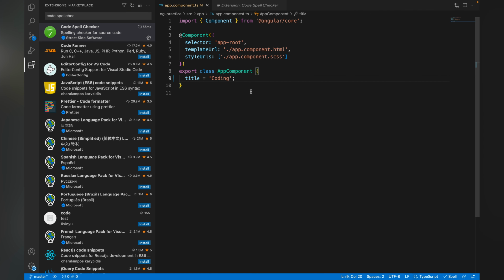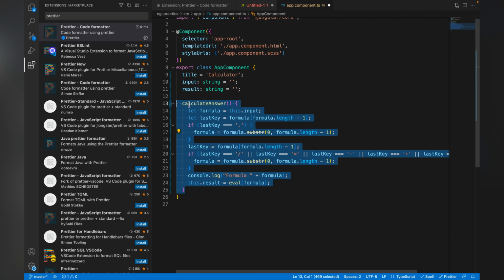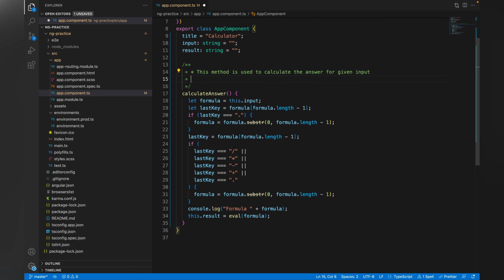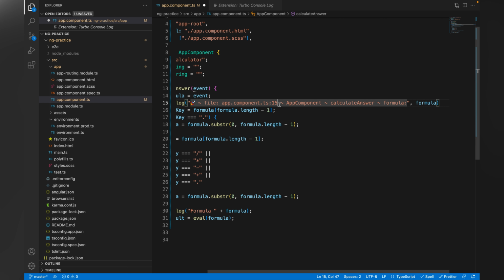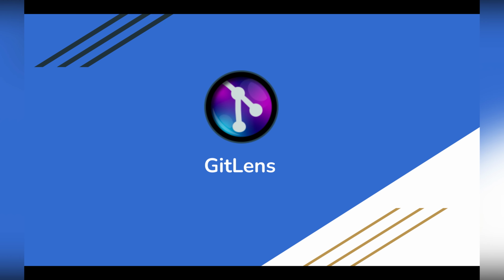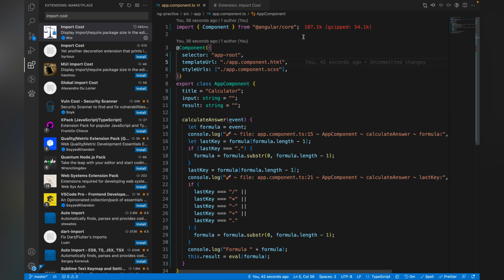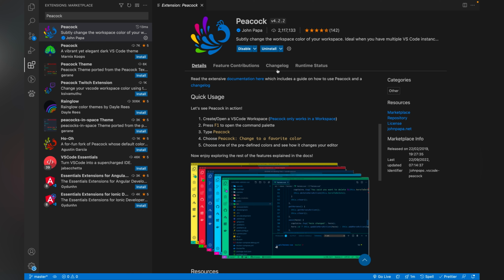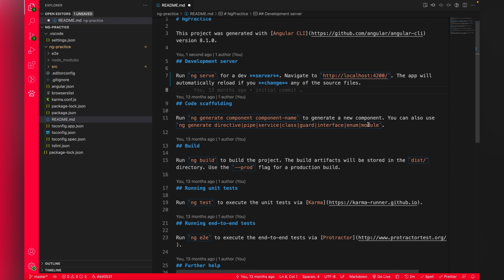10 The Best VS Code Extensions and It's Usage for Better Workflow (Boosts Development Pace by 70%)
Are you looking to increase your productivity by automating workflow while working with VS Code ? Learn to take full advantage of available extensions and how to use them.

VS Code is a preferred Source code editor for most of the developers, irrespective of beginners or experts. It comes with a rich ecosystem of extensions. An extension can range in all levels of complexity.